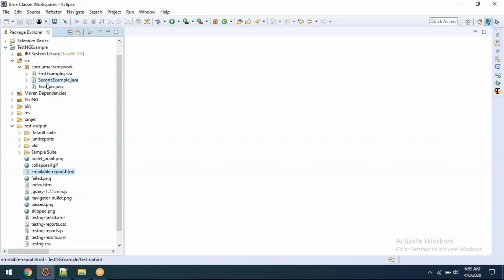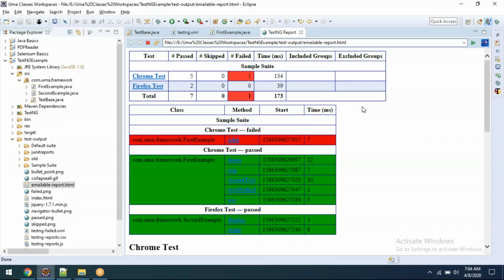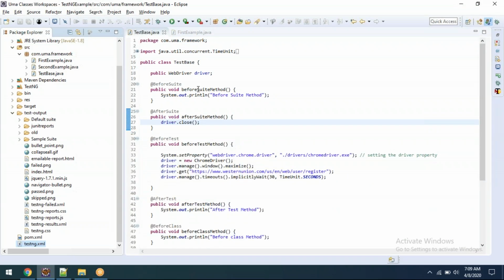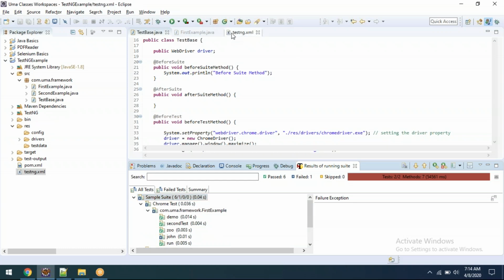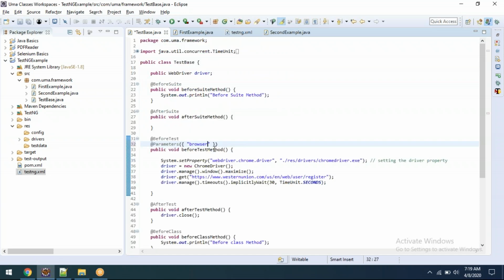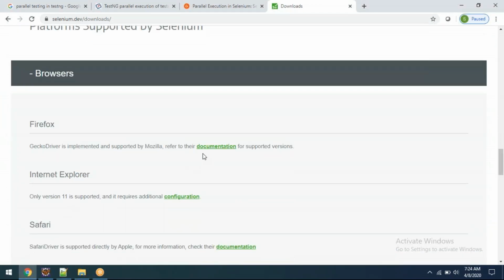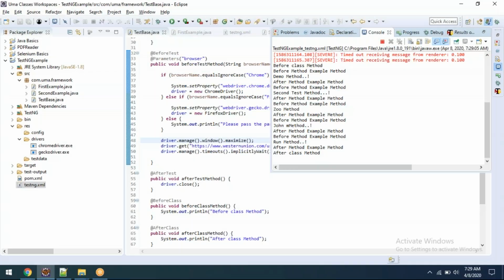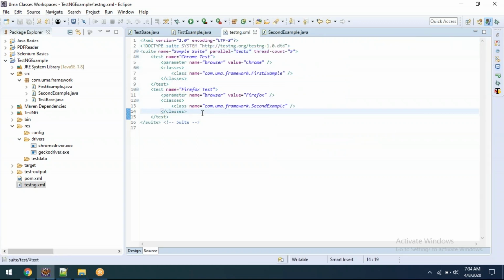Automation Testing Session 27